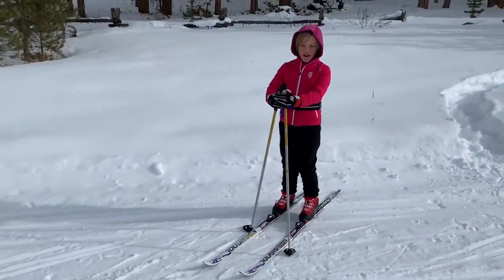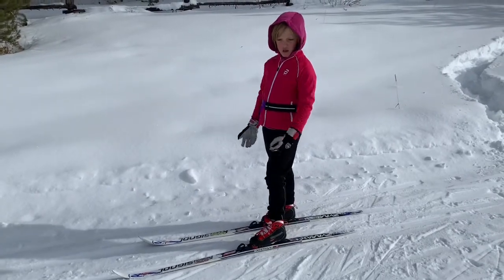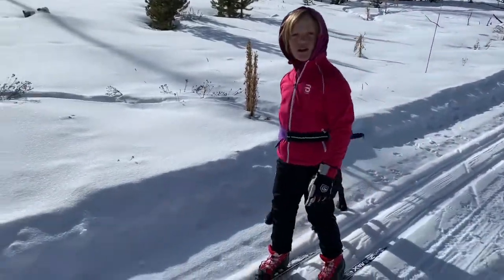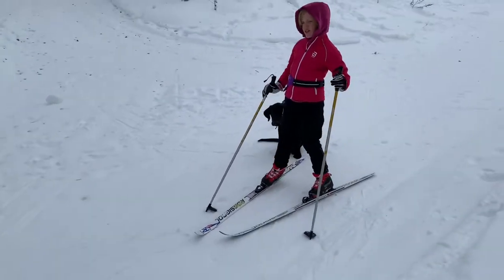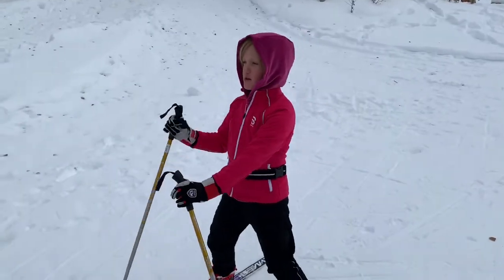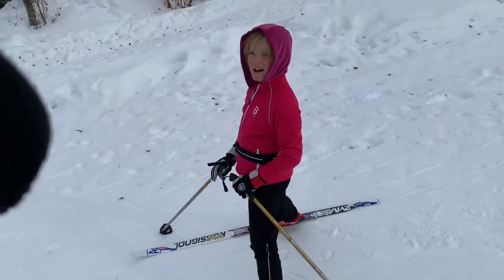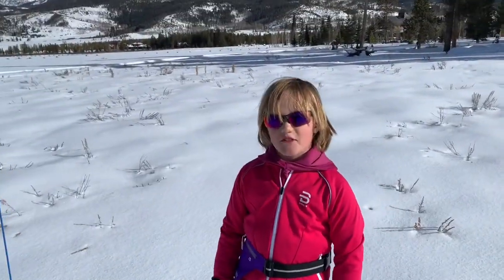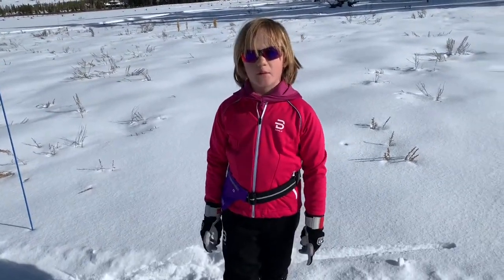Cross Country Skiing Lessons for Kids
Basic how to instructions filmed at Fraser Colorado.  A Labrador Retriever joins the fun.